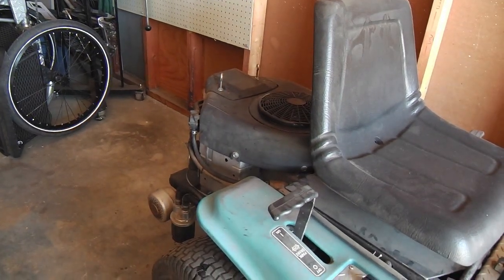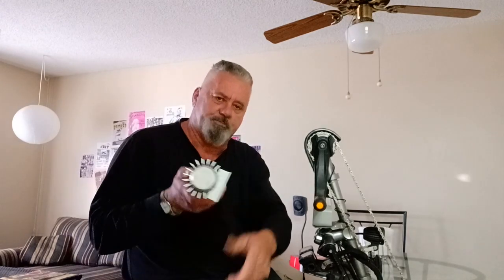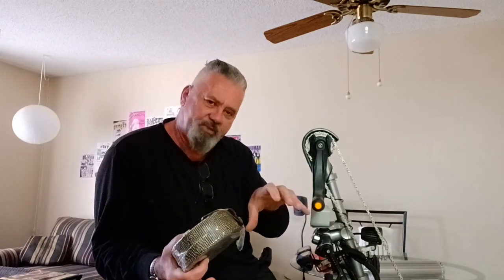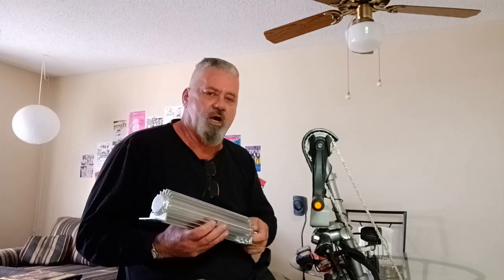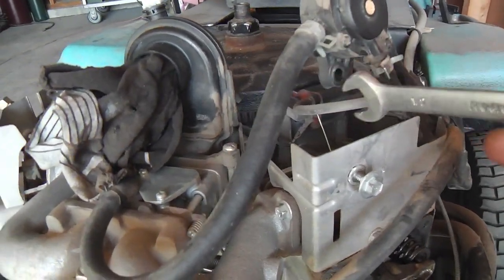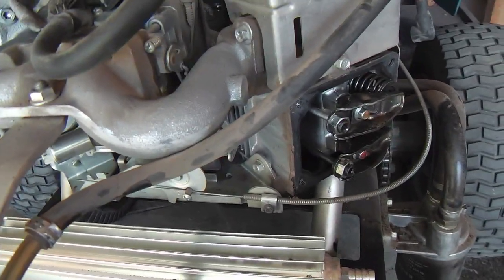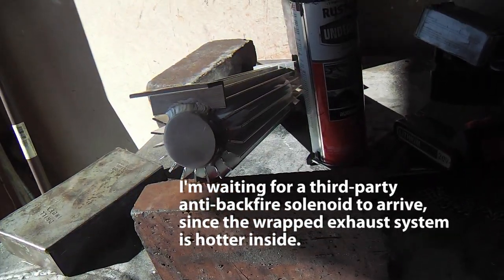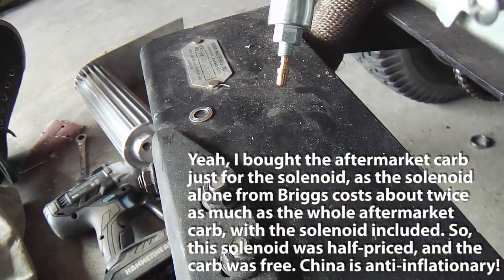Riding Mower Oil Cooler Custom Install, Temp Gauge Dipstick, & Exhaust Wrap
Christian Livingstone shares a project he did by installing a 14-ounce aftermarket oil cooler to his zero-turn lawn mower. The motor is a 20hp V-twin Briggs, but the cooler install could be done on any brand. Christian installs a stainless steel dial thermometer gauge to verify his before-and-after findings about how effective the cooler is, and the indicator also acts as the dipstick. The muffler system is wrapped to lower the ambient air temperature near the oil cooler. There’s a little welding involved, but the existing oil cooler bracket could undoubtedly be used by most people without any need for welding. And at the current Springtime temperatures when the project was completed, the reduction in oil temperature was -15 degrees cooler.

UPDATE: Sunday, May 7, 2023, NOW, at an ambient outdoor temperature of 92 degrees, I was mowing for 45 minutes, and the oil temperature was elevated to the exact difference between the oil temperature with the oil cooler installed when the ambient outdoor temperature was only 62 degrees (which netted a baseline oil temperature max of 175 degrees), i.e., NOW at a 92 degree outdoor temperature, the mower oil max temperature is 205 degrees, or exactly the 30 degree difference between the initial baseline taken at the 62 degree air temperature, versus the 92 degree air temperature. So, oil temperature is undoubtedly always relative to outdoor air temperature, but that now with the oil cooler it will always also be 15 degrees cooler relative to outdoor air temperature, e.g., if I was mowing for 45 minutes at a 92 degree outdoor air temperature without the newly installed oil cooler, then I would have undoubtedly netted a max engine oil temperature of 220 degrees. I mean, as I mentioned earlier, maybe someone out there can comment on the average oil temperature of a V-Twin mower motor when running at around 92 degree air temperature without any oil cooler installed.